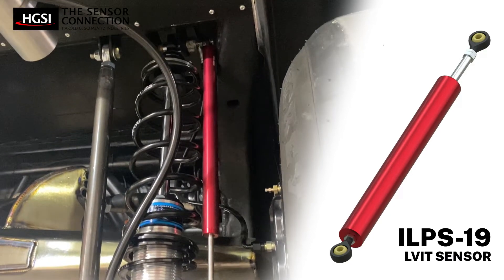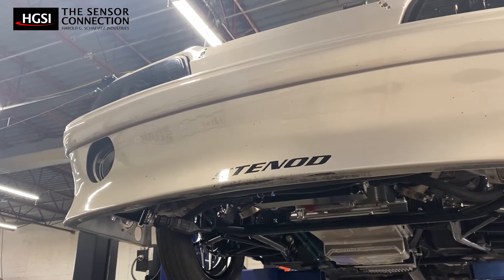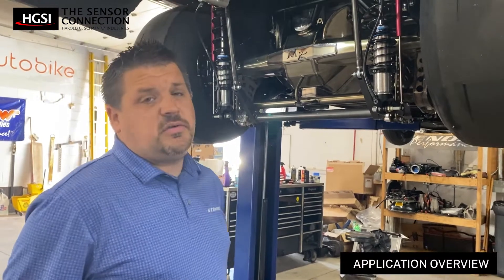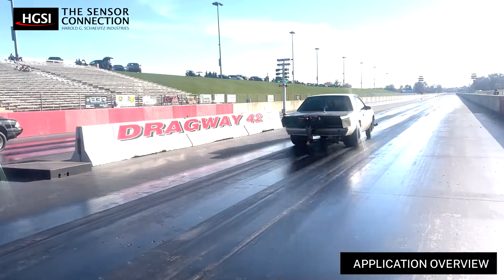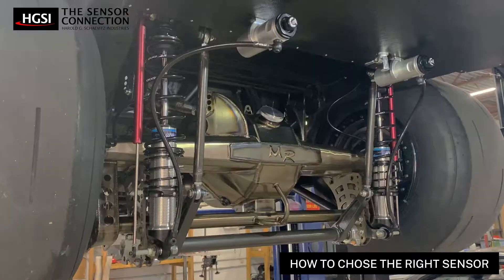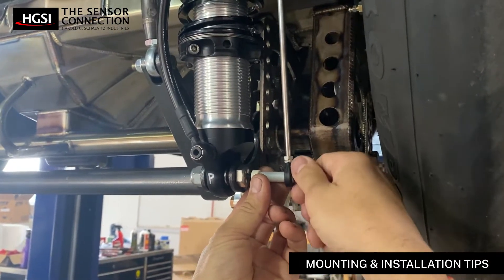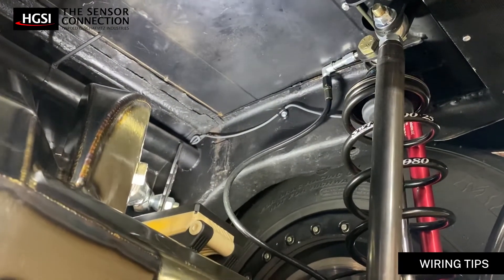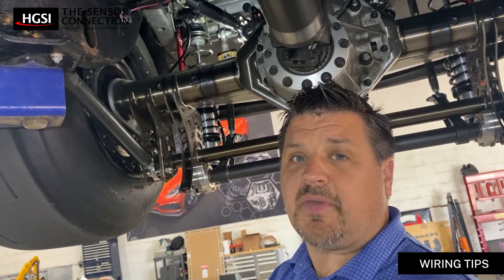Tips for Inductive Shock Travel Sensor installation (Sensor Connection x Stenod LLC)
We reached out to Joe Borschke from Stenod LLC in Troy, MI to help us demonstrate some tips and best practices for installing our Inductive Shock Travel Sensors. Stenod LLC specializes in GM automotive performance, race car integration and parts installation.

In this video, Joe explains how he uses our ILPS-19 LVIT sensors to fine tune the performance of the rear suspension on his 1991 Ford Mustang.

Joe also explains how to choose the correct sensor, tips for mounting the sensors to the shocks and tips for wiring.

For more information about our shock travel sensors, visit our